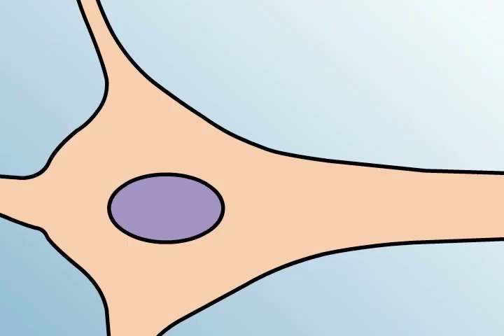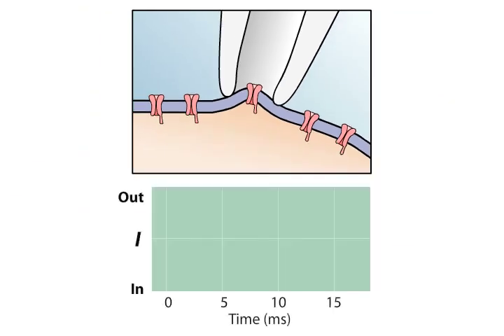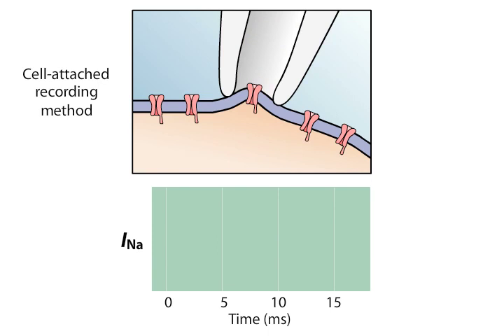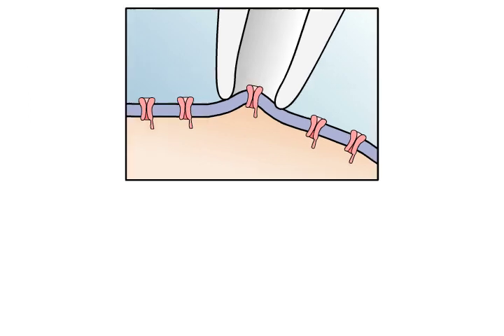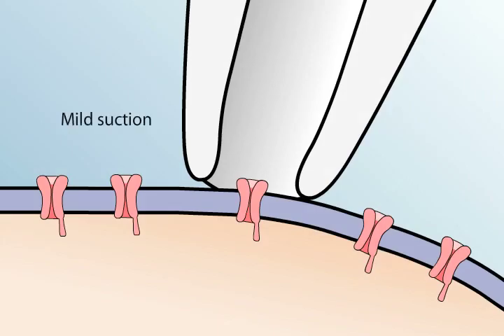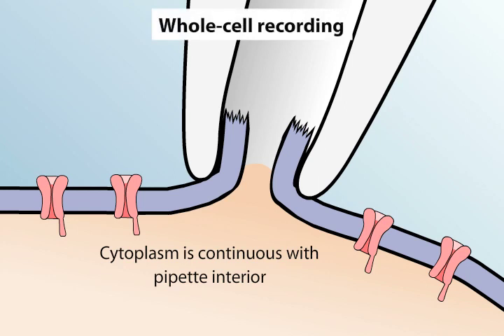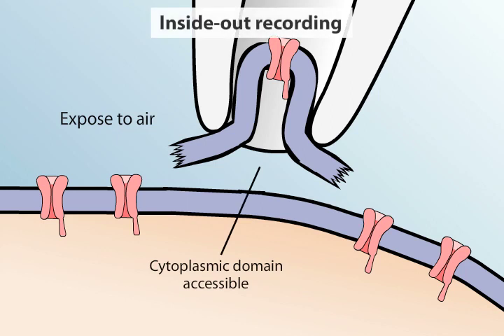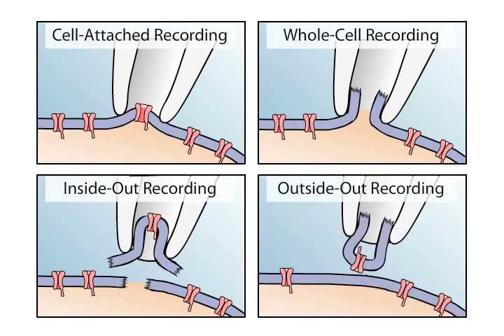patch clamp method